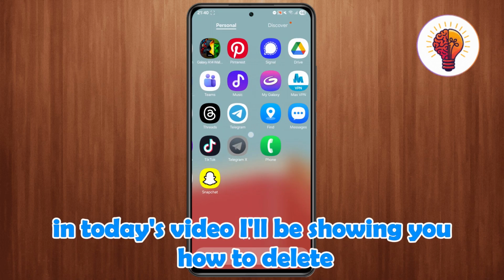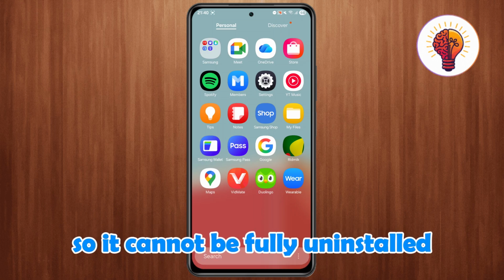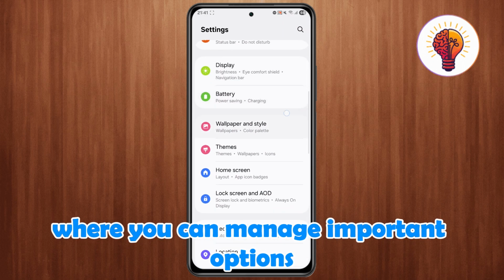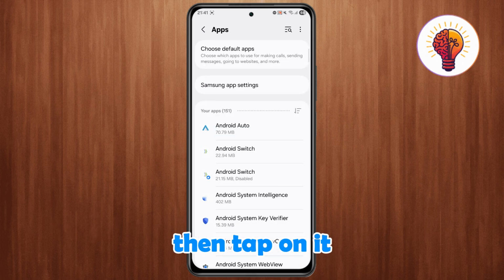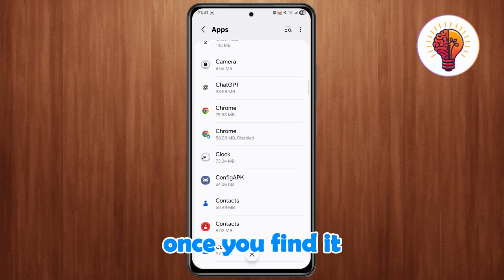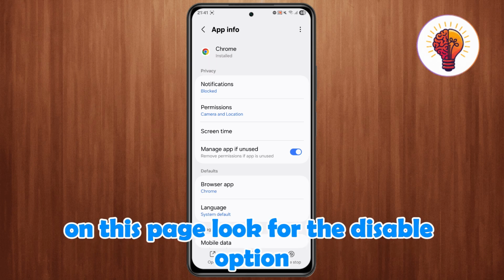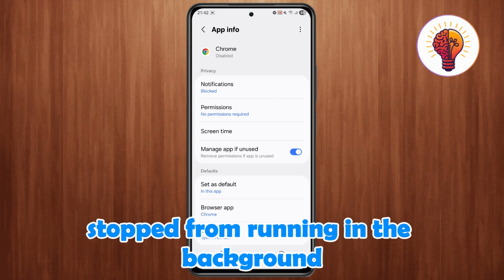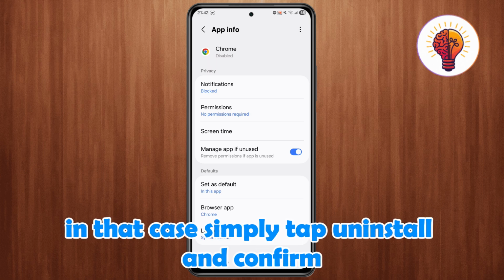How To Delete Google Chrome Application | Easy & Complete Uninstall Guide?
In this video, you will learn how to delete Google Chrome application easily and safely from your device. This step-by-step tutorial is perfect for beginners and advanced users who want to completely uninstall Google Chrome without leaving leftover files. Follow the simple instructions to remove Chrome properly and free up system resources.

Your support helps us create more high-quality content regularly.

How To Delete Google Chrome Application

How To Uninstall Google Chrome Completely

Remove Google Chrome From PC Step by Step

Delete Chrome Browser Easily

How To Remove Chrome From Computer

Uninstall Google Chrome Without Errors

Proper Way To Delete Google Chrome

How To Completely Remove Chrome Browser

Delete Google Chrome Application Safely

Google Chrome Uninstall Full Guide